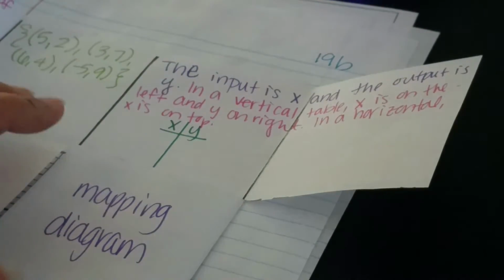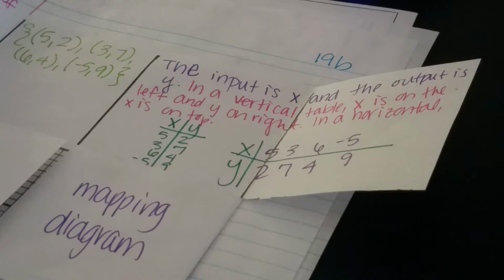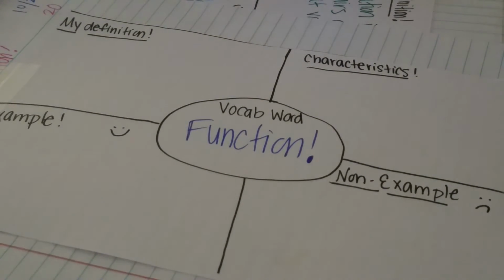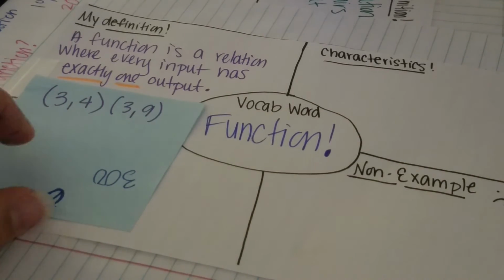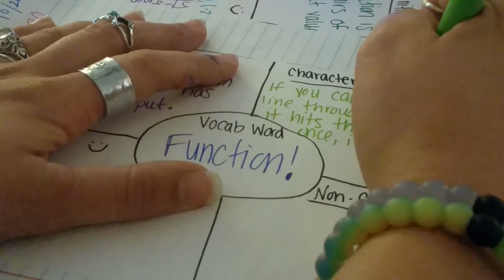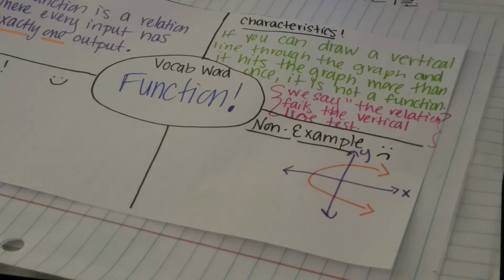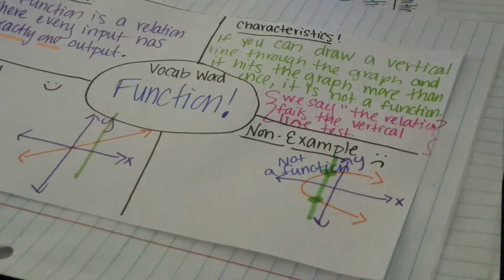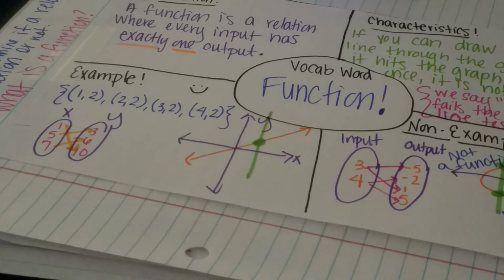Relations and functions